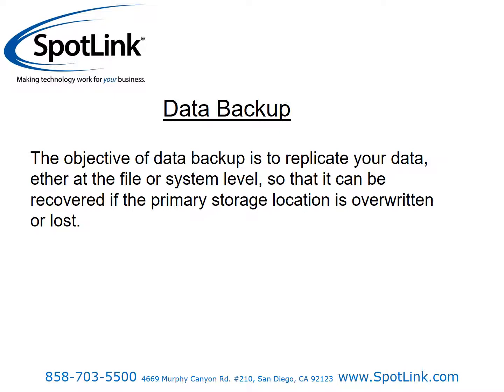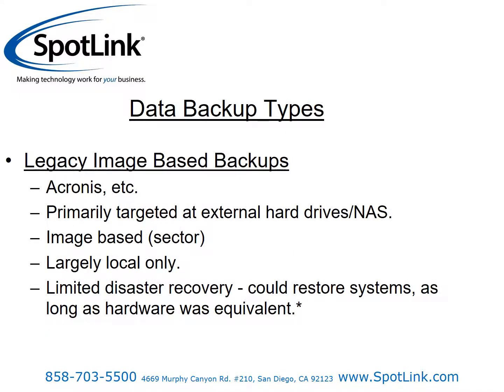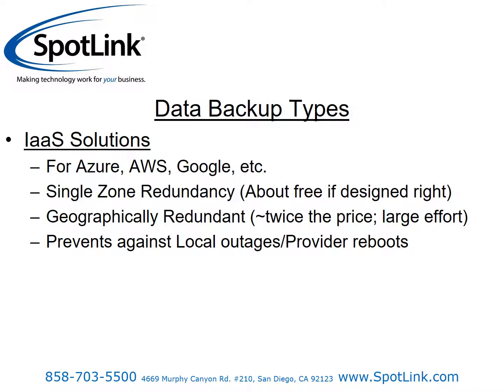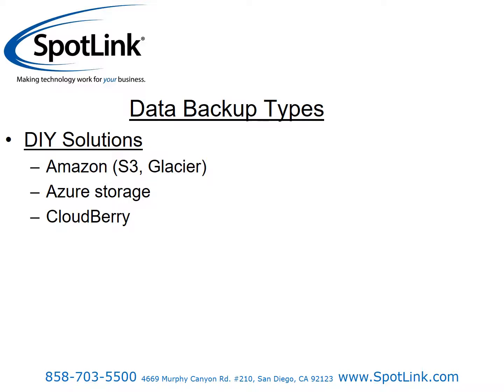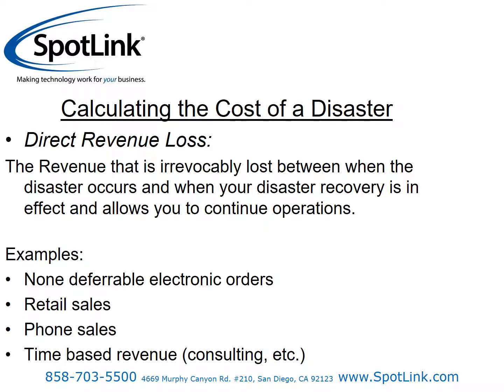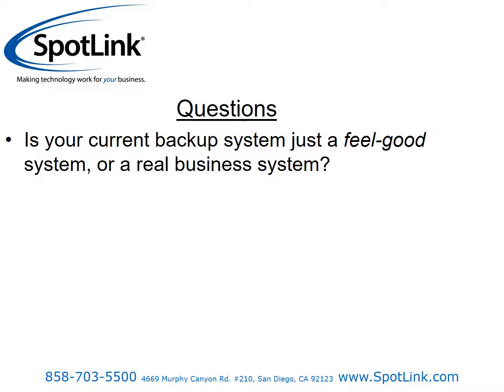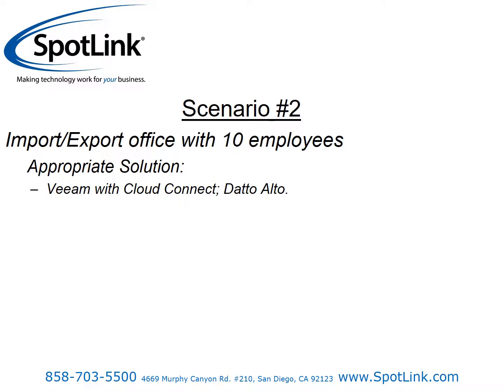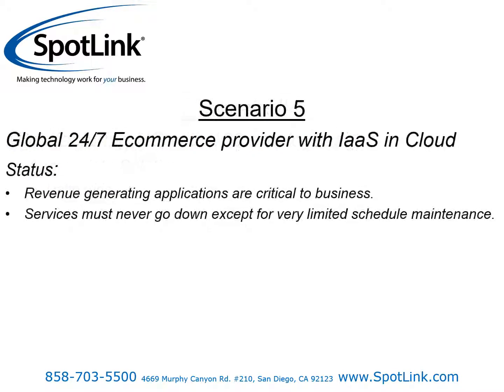TekTalk: Surviving Technology Disasters (Audio & PPT)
Is your company's current infrastructure equip for a disaster? More than 40% of businesses do not survive disasters. SpotLink's CEO & founder, Robert Hood, explains what your company needs to survive.